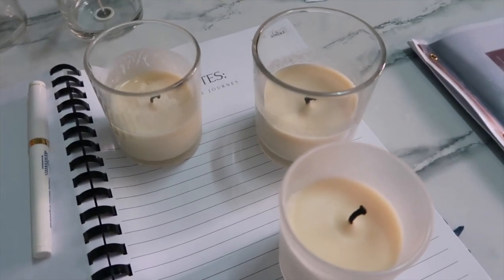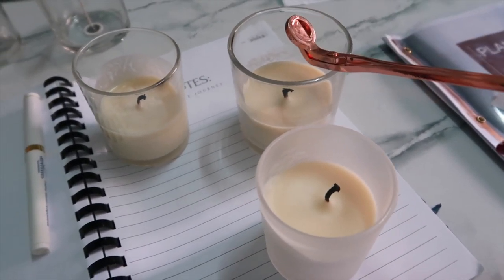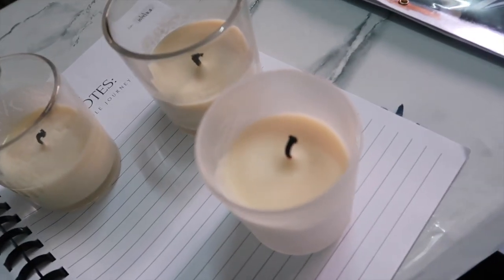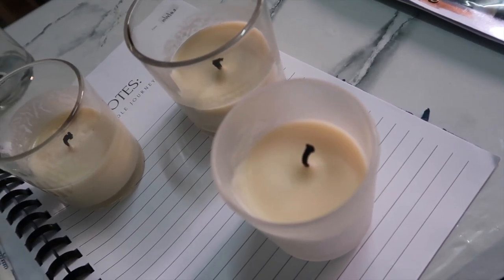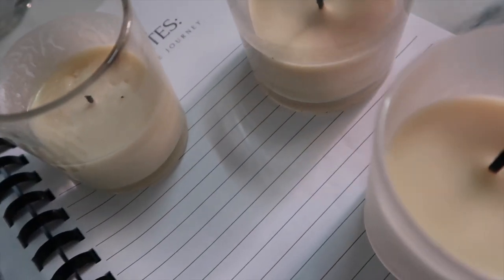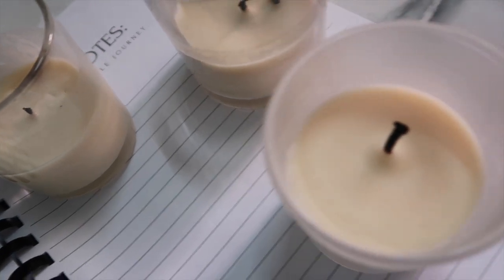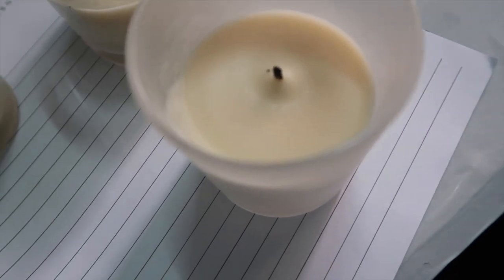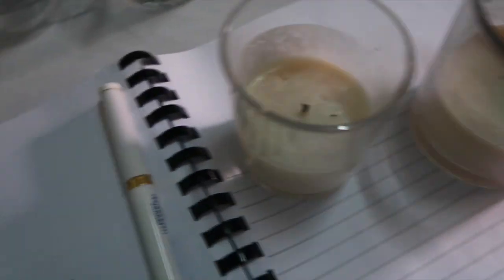CANDLE MAKING FOR BEGINNERS | STUDIO VLOG | Class and business updates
Step into the captivating world of candle making with this immersive studio vlog. Join us on our journey as we invite you behind the scenes of our candle-making process.

In this vlog, you'll witness the thought process and craftsmanship that goes into creating our hand-poured candles. We'll take you inside our cozy studio, where you'll witness our creativity.

Follow along as we meticulously go through our burn testing results and blend various wax formulations, ensuring the perfect balance for each unique candle. Experience the soothing sounds of melting wax as we share our passion for this craft.

Watch me share and demonstrate our expertise, pouring hot wax into elegant glass jars, carefully embedding wicks, and adding personal touches that make each candle truly special. You'll witness the meticulous attention to detail.

Join us on this enchanting studio vlog as we share the joys, challenges, and creative moments that make candle making an unforgettable journey. Whether you're a fellow enthusiast or simply intrigued by the magic of candles, this vlog promises an immersive experience that will ignite your senses and inspire your own candle-making endeavors.

So, grab a cozy seat and immerse yourself in our studio vlog, where passion and craftsmanship intertwine to create beautiful, fragrant works of art. Get ready to be captivated by the art of candle making.

As always i will see you in the nest video.